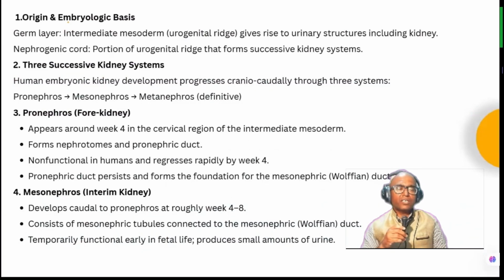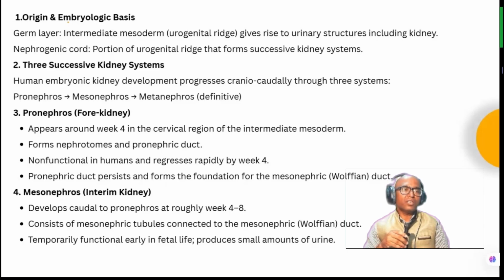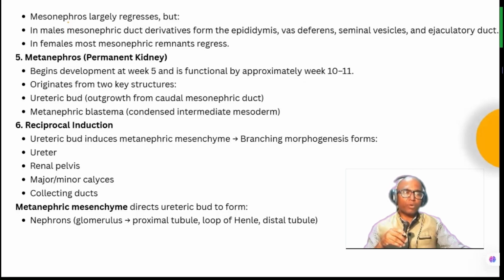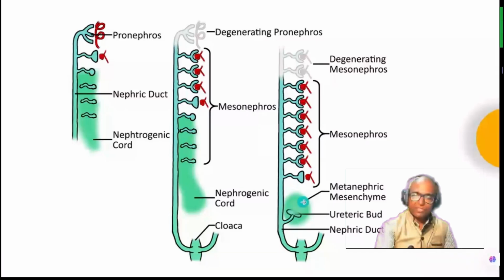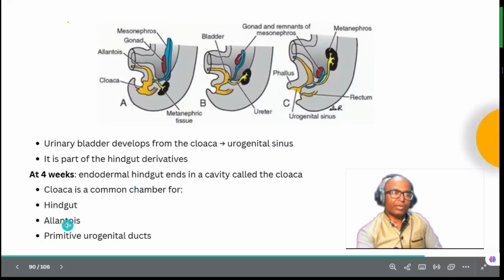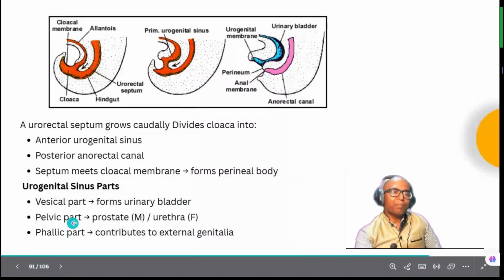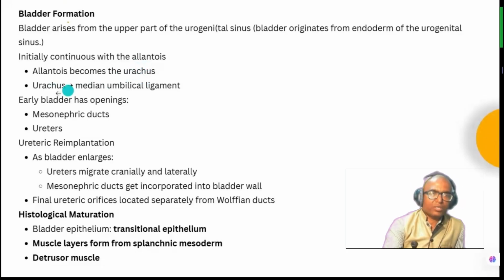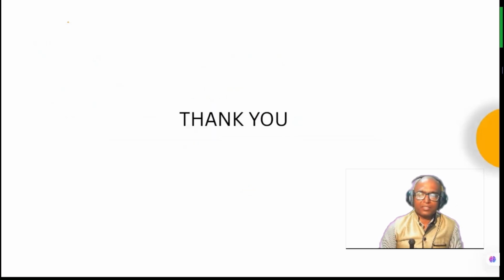Renal System Development | MRCOG Part 1 Embryology Made Easy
This lecture discusses the development of the renal system (kidney development), an important topic from the Embryology module for the MRCOG Part 1 examination.

Understanding the sequential stages of kidney development and formation of the urinary tract is essential for answering basic science questions in MRCOG Part 1.

In this session we review the key embryological stages and clinically relevant anomalies, with emphasis on high-yield exam concepts.

📚 Topics covered

• Overview of renal system development
• Pronephros, Mesonephros and Metanephros
• Development of the ureteric bud
• Formation of the collecting system
• Development of nephrons
• Ascent of kidneys during development
• Congenital anomalies of the kidney and urinary tract
• Important MRCOG exam pearls

🎯 This lecture will help MRCOG Part 1 candidates strengthen embryology concepts and prepare effectively for exam questions.

👩‍⚕️ Ideal for
• MRCOG Part 1 candidates
• OBGYN trainees
• Medical students preparing for postgraduate examinations